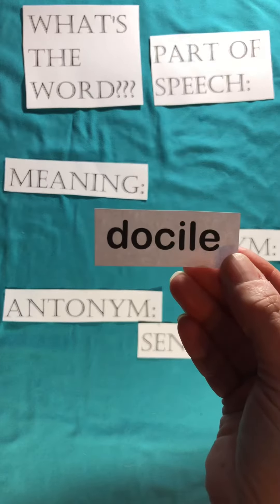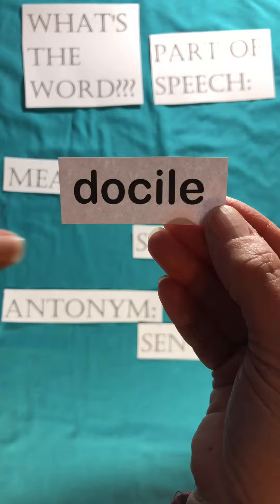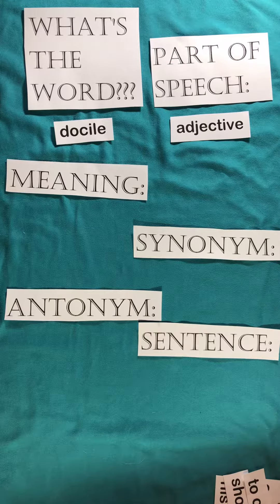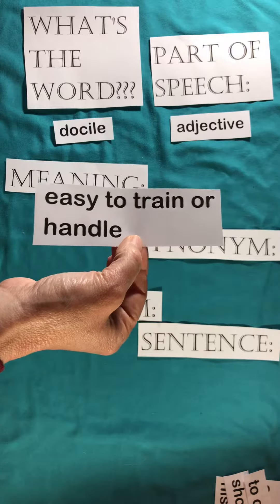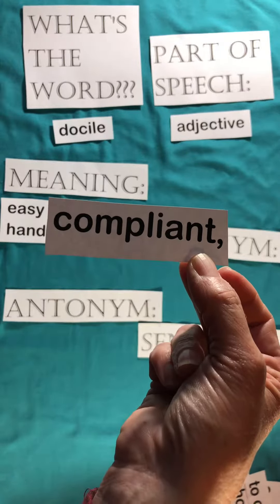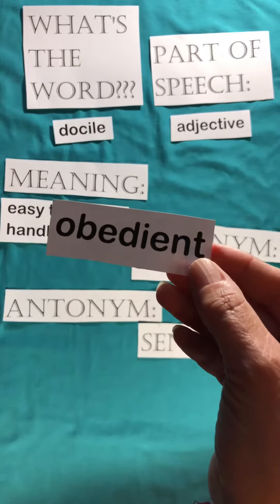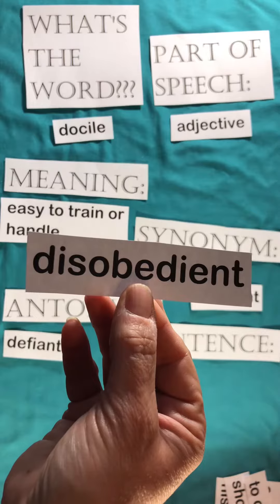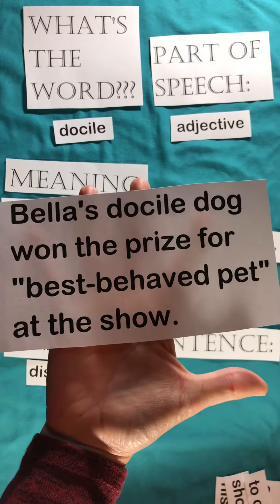What’s the word? 4